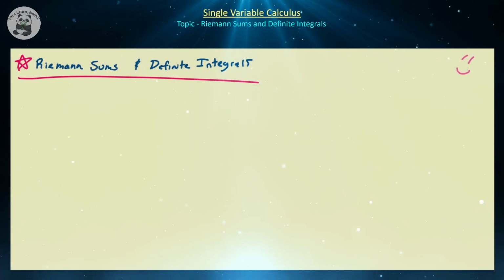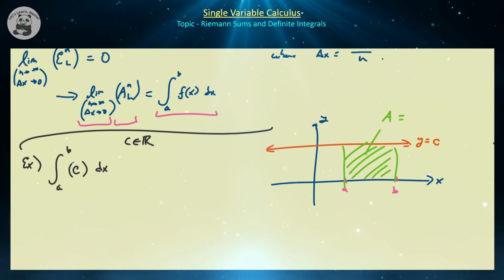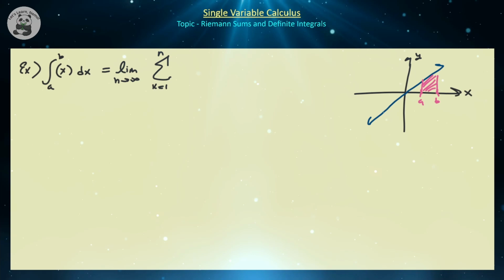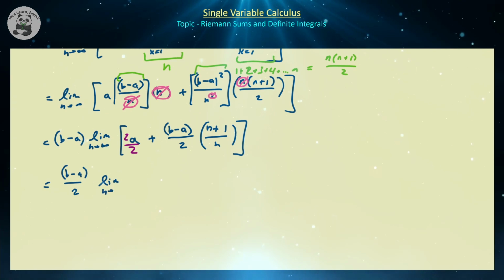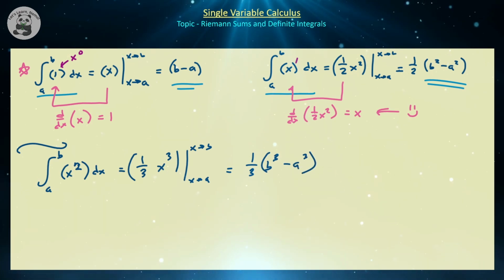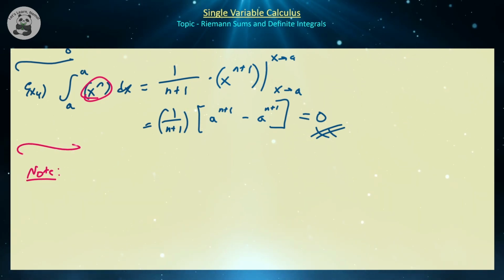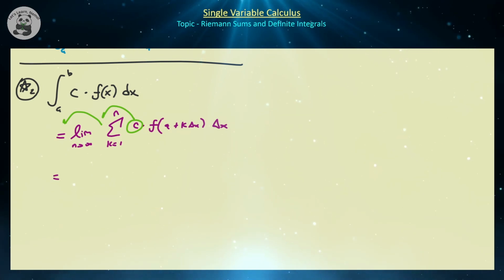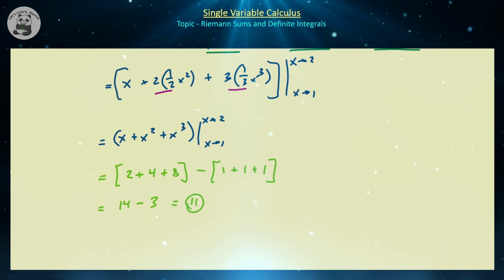(SC17) Riemann Sums and Definite Integrals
In this video, we continue our journey through integration and focus on how to obtain exact areas under curves via Riemann sums. We derive a couple instances of the power rule for definite integrals and also prove a couple important properties for integrals, which allows us to take definite integrals of any polynomial over any interval.